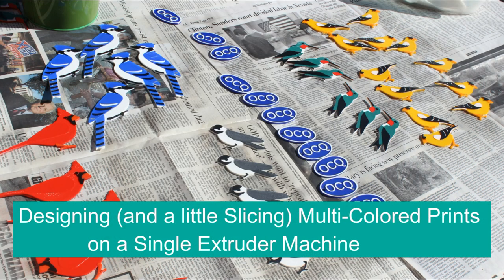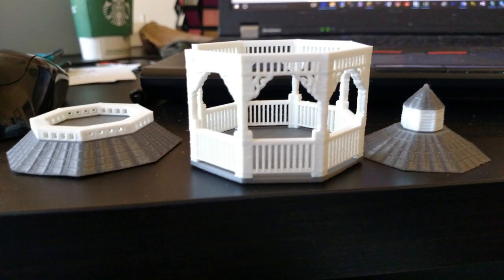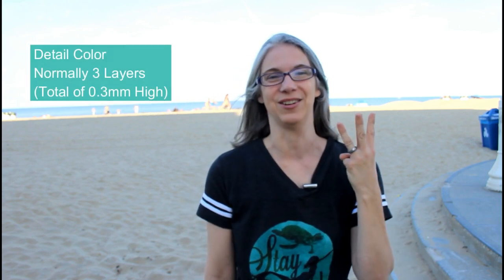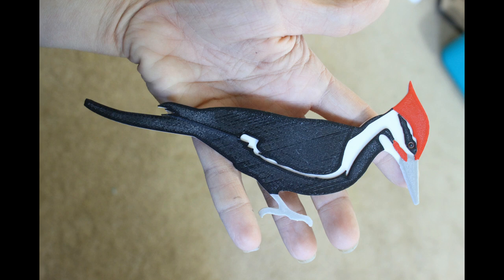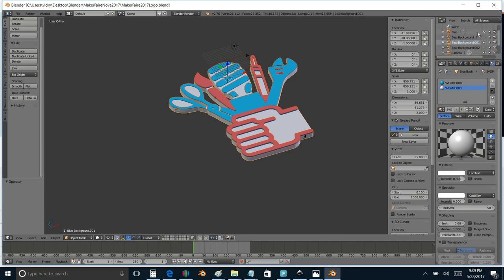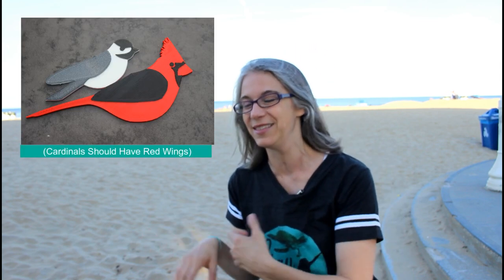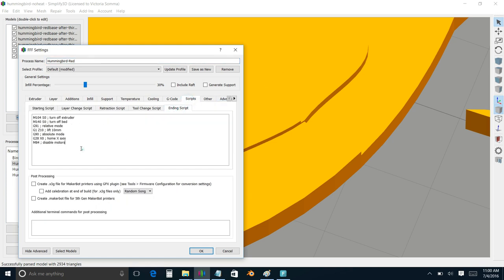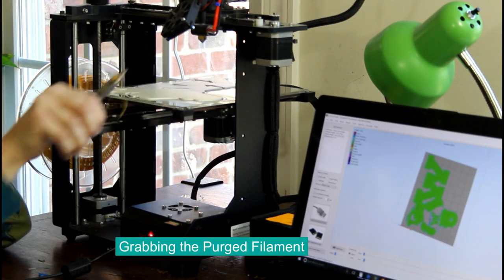Designing (and a Little Slicing) Multi-Colored Prints on a Single Extruder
Greetings from the somewhat windy Virginia Beach, Virginia.  Today's episode, I cover my Design Criteria and Simplify3D Best Practices when doing multicolored prints on my Single Extruder machines.

You don't have to do the layer change technique I do.  SparkyFace5's "2 colours 1 nozzle" series reviews three ways to attack this:

A stunning example of the power of tool changes for FLAT pieces comes from Jonas Hansen (@jonasrh).  Check out his Homer Simpson!

Details on using Inkscape to make "Plain SVG" files can be found in my Pumpkin Pendant video.

Design Notes on Birds
-Base color, I print at 0.25 layers for at least 2mm highs
-Detail colors are printed at 0.10 layer height for usually 3 layers, except:
a) Translucent filaments over opaque
b) Small odd shapes that may not have full coverage each pass of the solid infill
c) Cases where an extra perimeter adds a nice visual (like bird wings)

Custom Ending Script for Processes with subsequent colors:
G91 ; relative mode
G1 Z100 ; lift 100mm
M107; turn off cooling fan so Vicky does not snap yet another cooling fan blade

Custom Starting Script for Subsequent Colors
G90 ; absolute mode
G92 E0 ; zero extruder
G1 E25 F225 ; purge nozzle

Thanks, as always, for watching.  Have a great day 3D Printing Community!